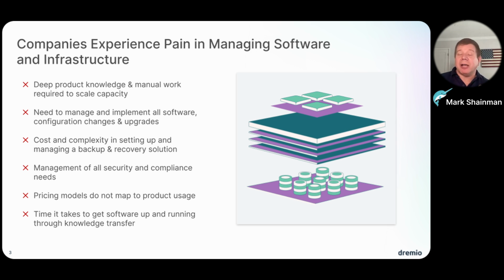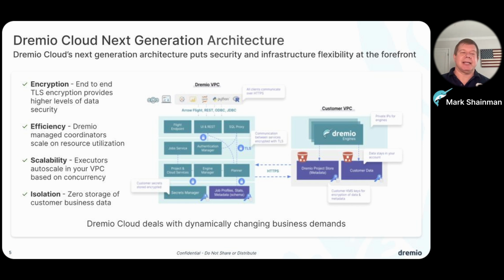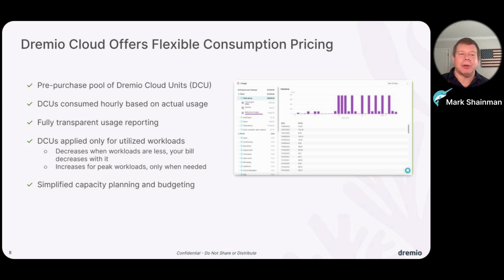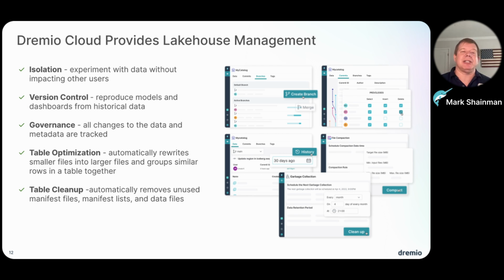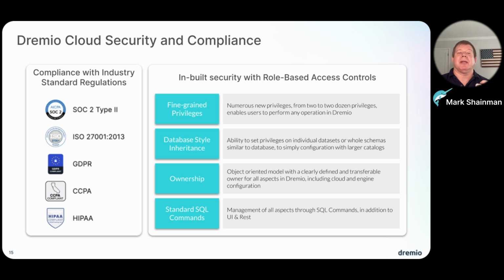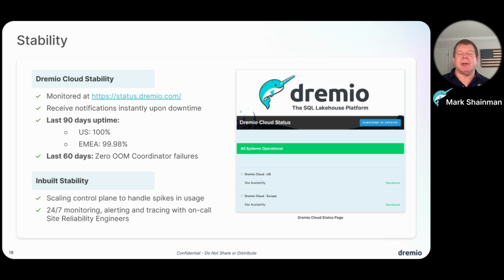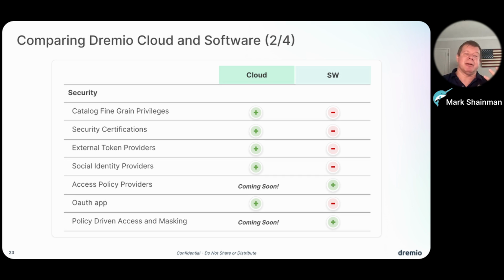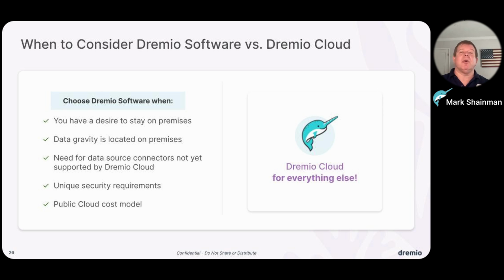Why Dremio Cloud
Dremio Cloud delivers a fully managed lake house environment with market leading scalability and query performance while eliminating the traditional complexity and pain associated with managing analytical software solutions. Eliminate management overhead and get access to unparalleled durability, stability, AI, and lakehouse management features. Dremio Cloud delivers the fastest time to value for your analytical initiatives.